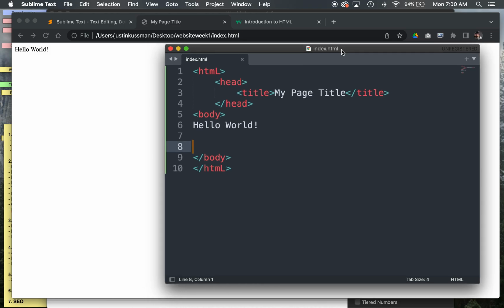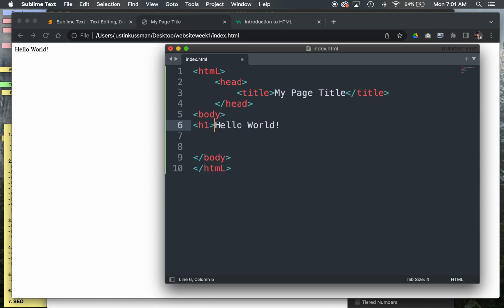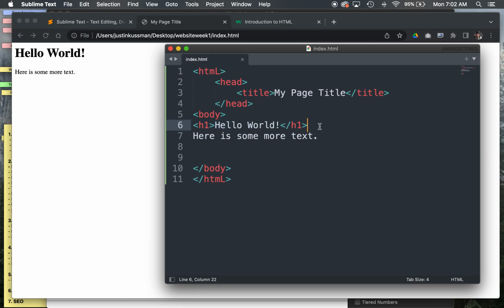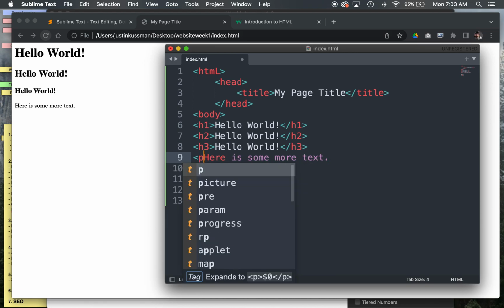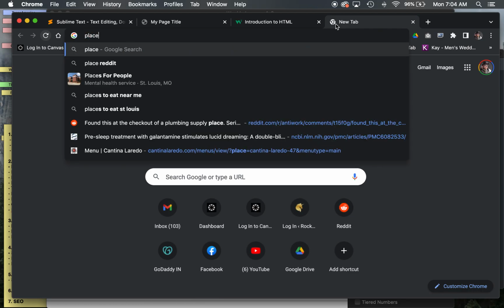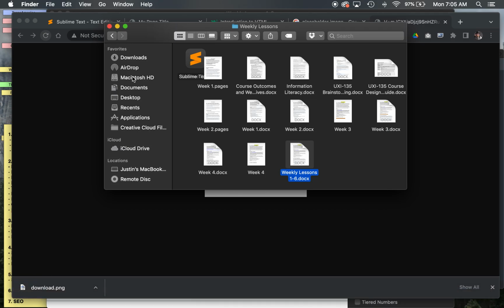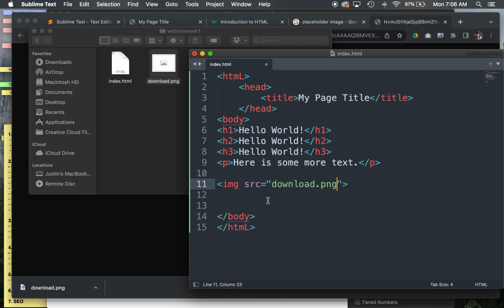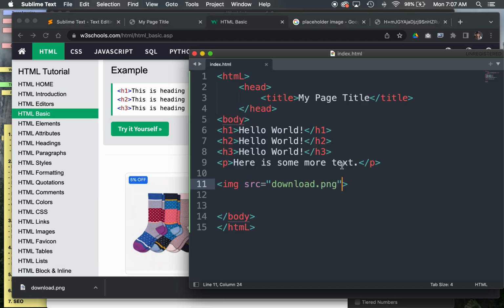Basic Web Design : Adding Headings and Images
Welcome to this beginner-friendly web design tutorial! In this video, we’ll walk you through the essential steps of adding headings and images to your web page using HTML. Whether you're just starting out or need a refresher, this tutorial will give you the foundation you need to structure your content effectively.

In this video, you’ll learn how to:

Add and format headings using HTML tags
Insert images with the img tag.
Ensure your images are properly displayed and optimized.
Understand the importance of text hierarchy and how to use headings for better SEO and accessibility.
Perfect for beginners! No prior coding experience required.